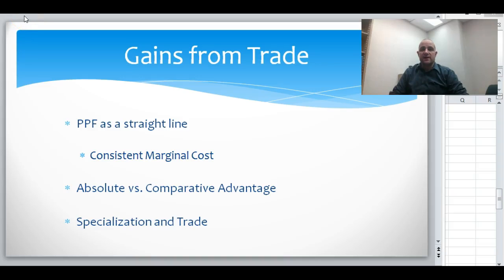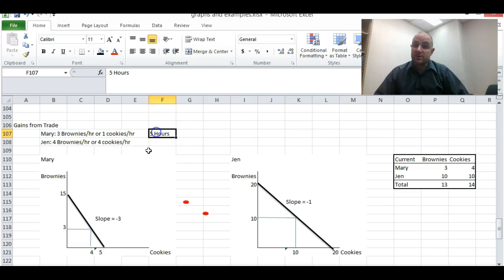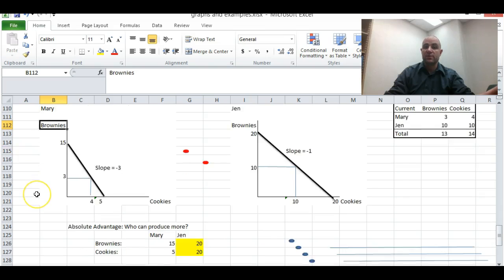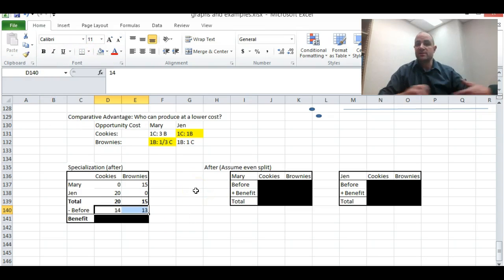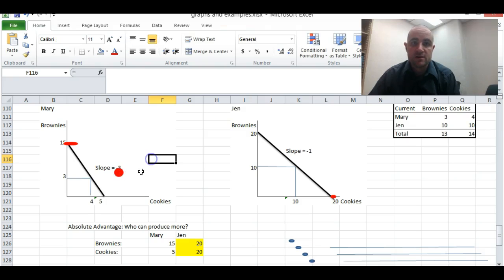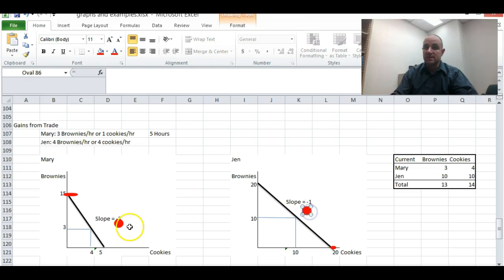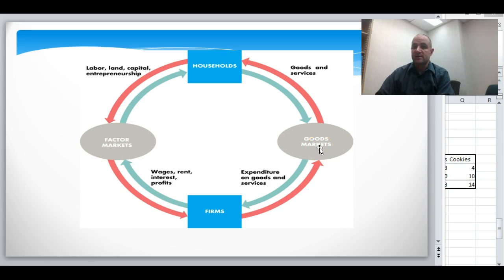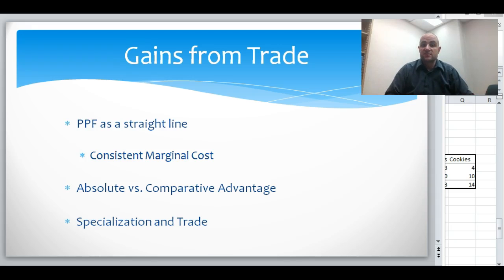Economics - PPF Specialization and Trade